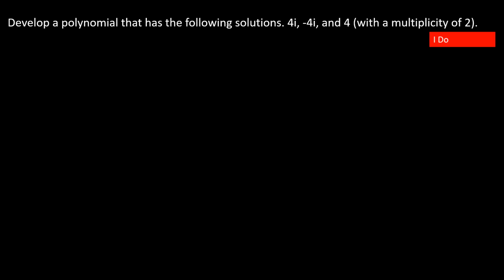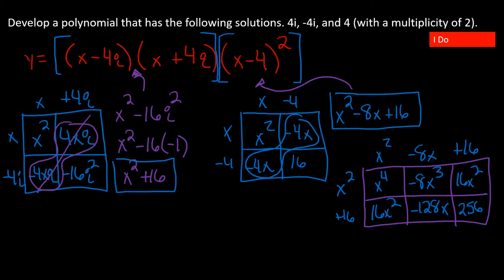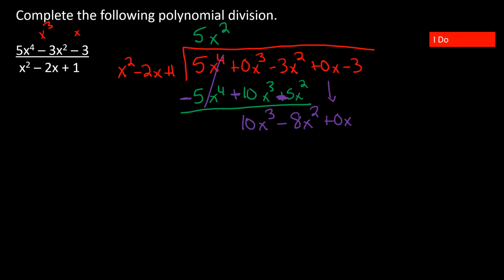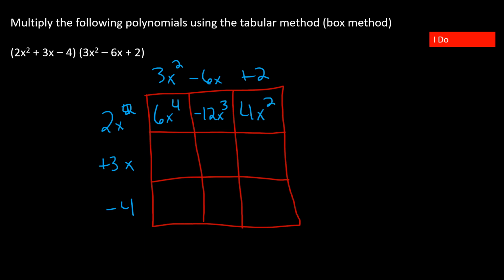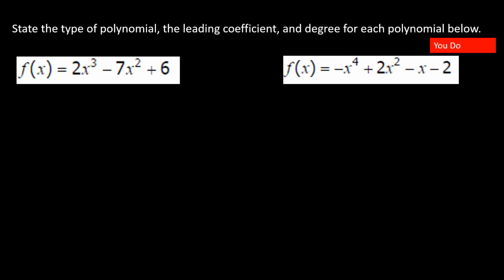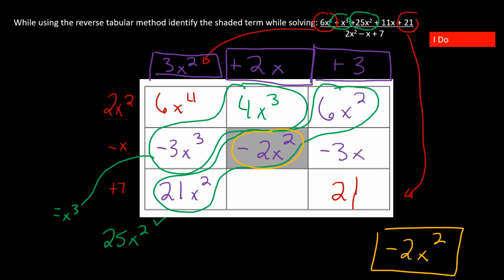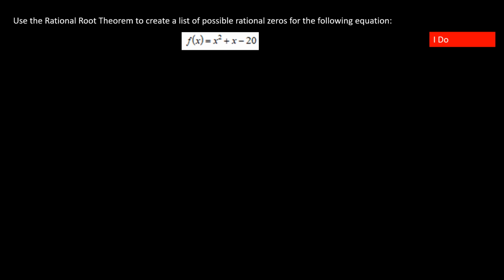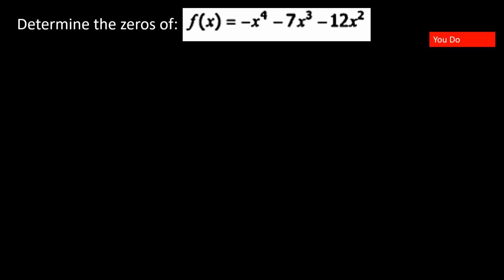Unit 7 Exam Review